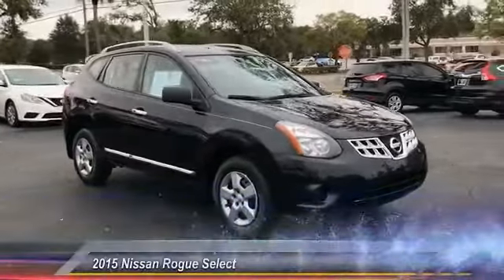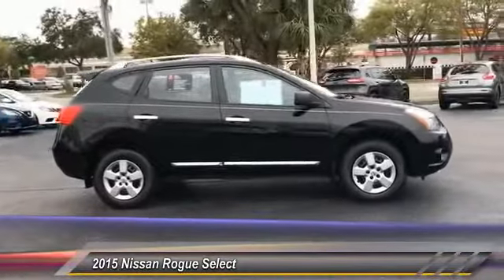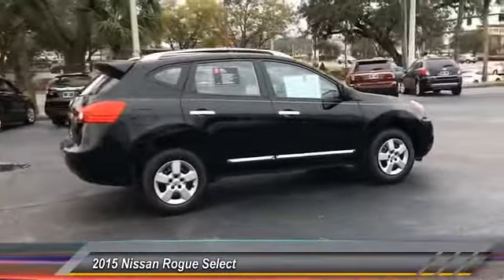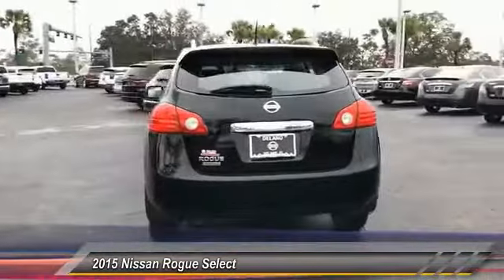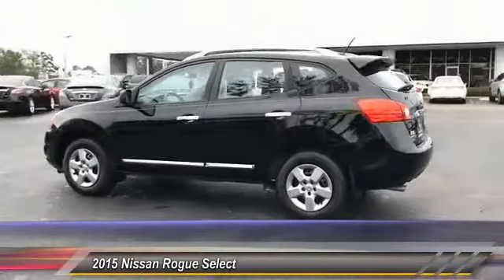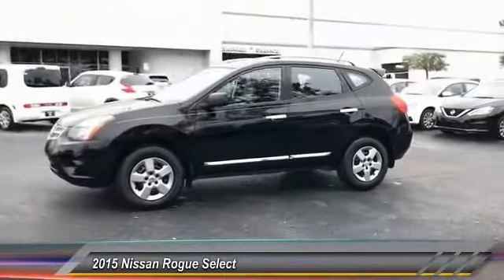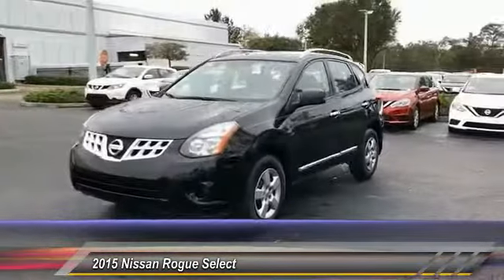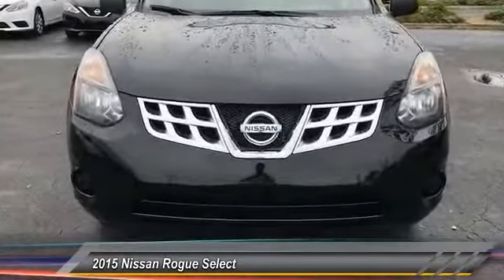2015 Nissan Rogue Select DeLand Nissan P9210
Financing

Payment Calculator

Service Appointment

Deland Nissan
2600 S. Woodland Blvd.